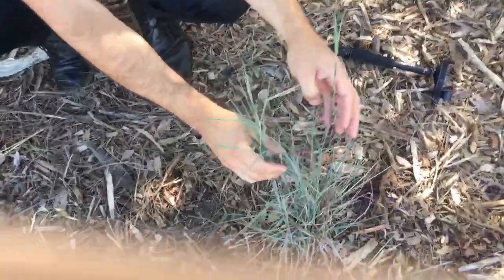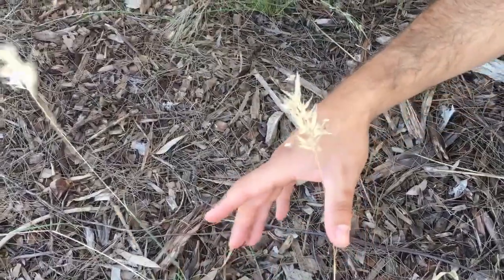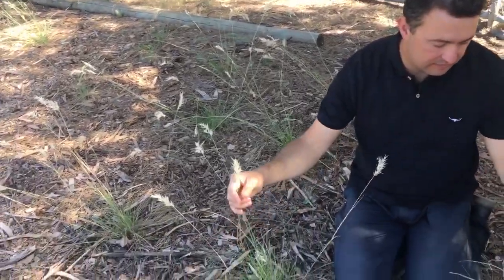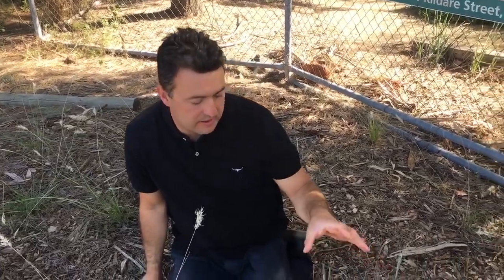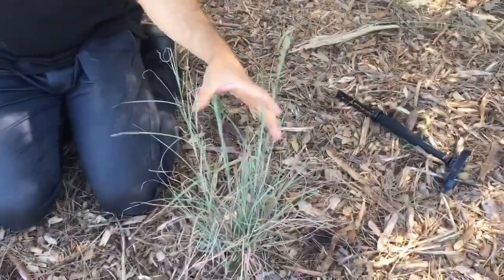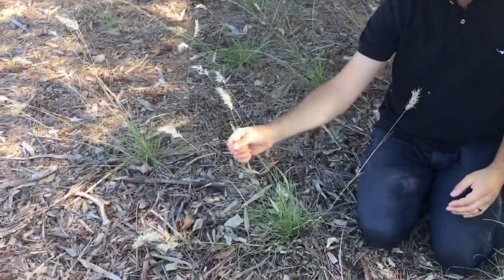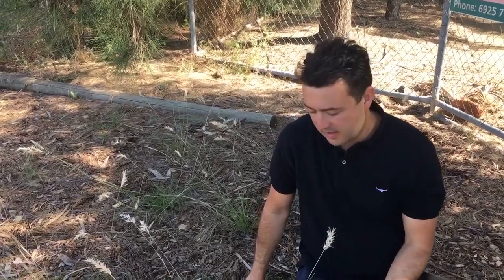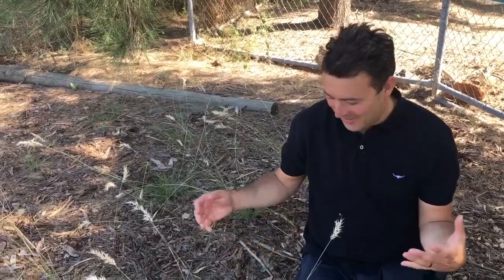Native grasses deserve a run in your garden... too often overlooked :)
Native grasses were the staples of native animals in times gone by, and as recent writing is showing us relied on by aboriginal cultures as well. Functioning ecosystems rely on the interactions of grasses, shrubs and trees, so if you have some natives in your garden already, these grasses could really compliment the tapestry of plants you already have.